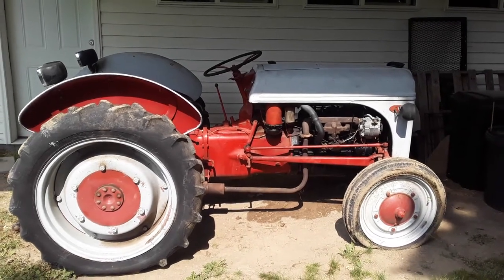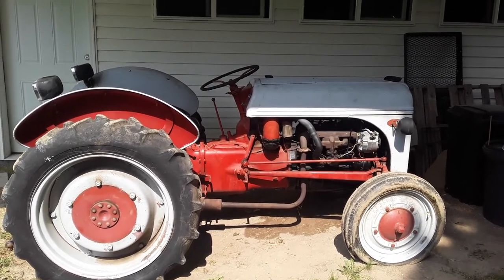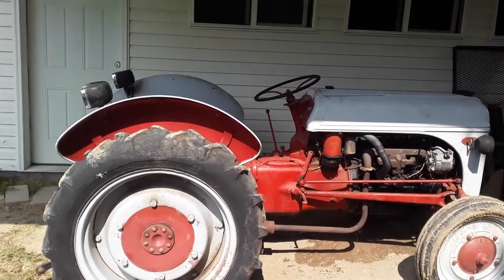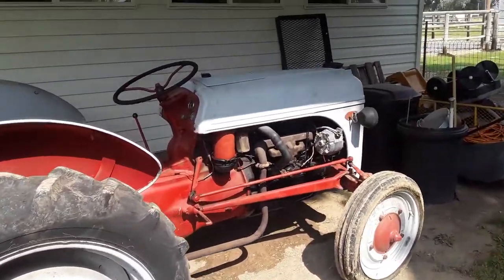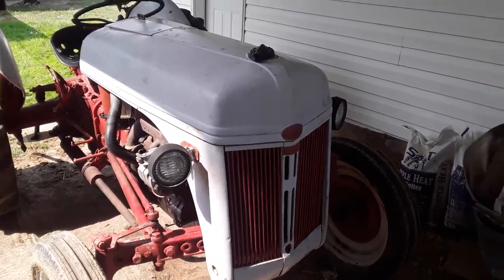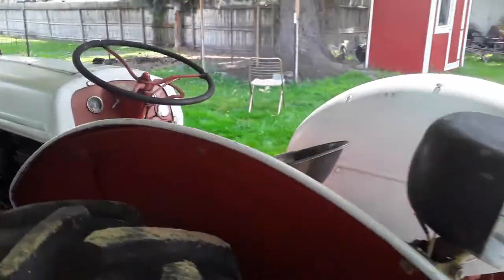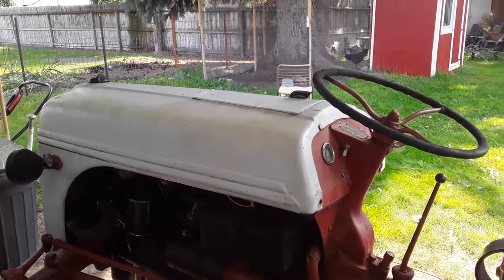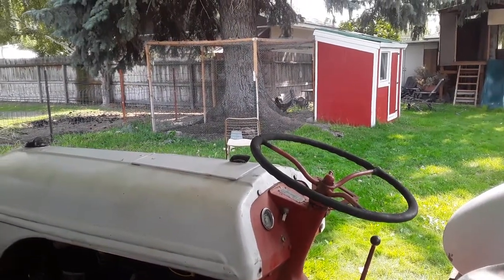Food Storage Prep Machine! Working on unplugging from system at the Homestead! 1940s Ford 2N Tractor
I'm hoping to grow  enough food next year that I don't have  to buy vegetables from the grocery chains anymore! GOD Bless.